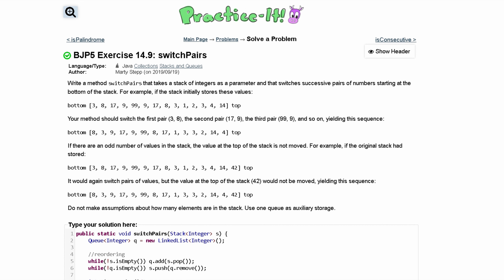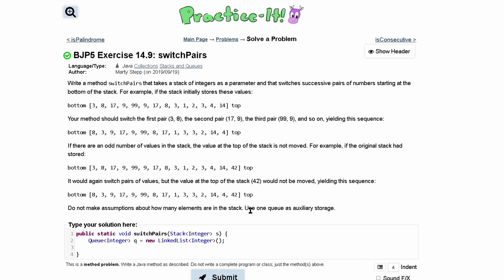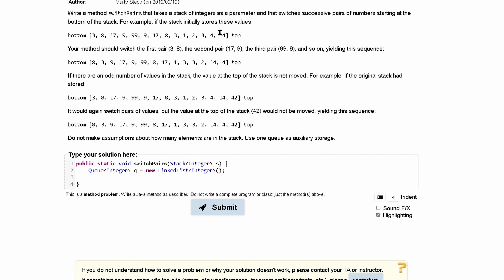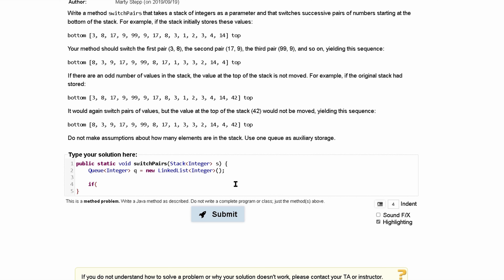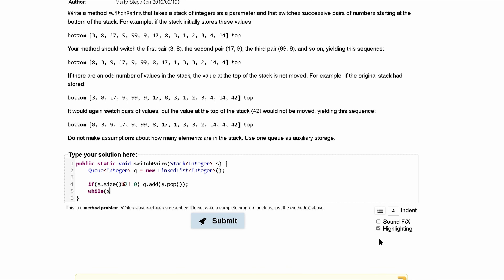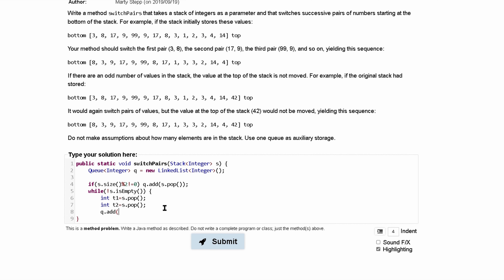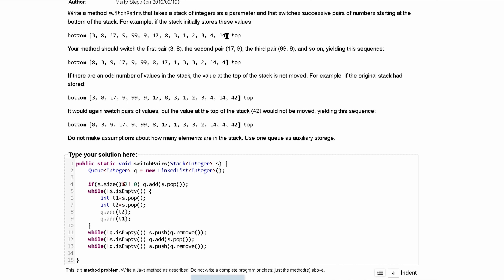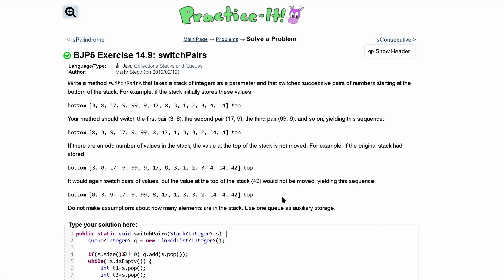Java Practice It | Exercise 14.9: switchPairs (2)| Collections, stacks and queues , stacks, queues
Question:
Write a method switchPairs that takes a stack of integers as a parameter and that switches successive pairs of numbers starting at the bottom of the stack. For example, if the stack initially stores these values:

bottom [3, 8, 17, 9, 99, 9, 17, 8, 3, 1, 2, 3, 4, 14] top
Your method should switch the first pair (3, 8), the second pair (17, 9), the third pair (99, 9), and so on, yielding this sequence:

bottom [8, 3, 9, 17, 9, 99, 8, 17, 1, 3, 3, 2, 14, 4] top
If there are an odd number of values in the stack, the value at the top of the stack is not moved. For example, if the original stack had stored:

bottom [3, 8, 17, 9, 99, 9, 17, 8, 3, 1, 2, 3, 4, 14, 42] top
It would again switch pairs of values, but the value at the top of the stack (42) would not be moved, yielding this sequence:

bottom [8, 3, 9, 17, 9, 99, 8, 17, 1, 3, 3, 2, 14, 4, 42] top
Do not make assumptions about how many elements are in the stack. Use one queue as auxiliary storage.